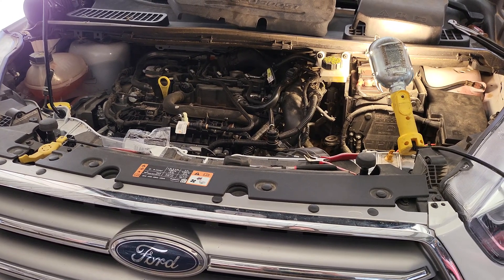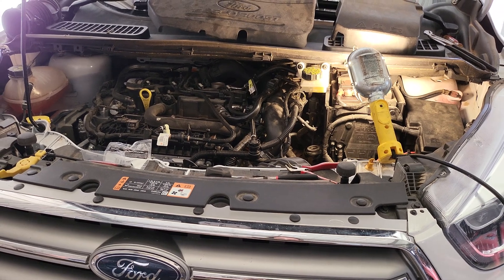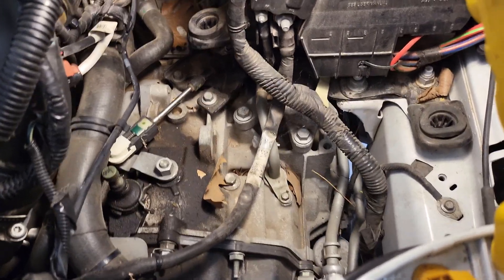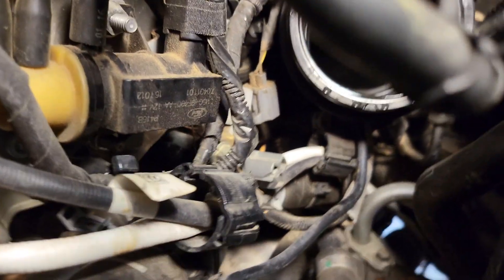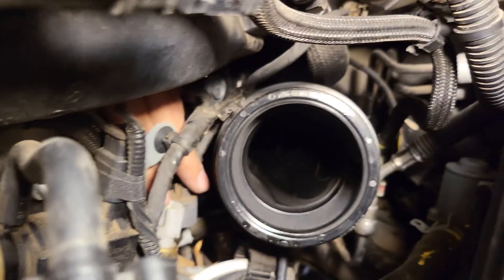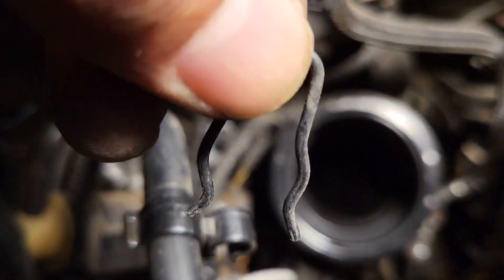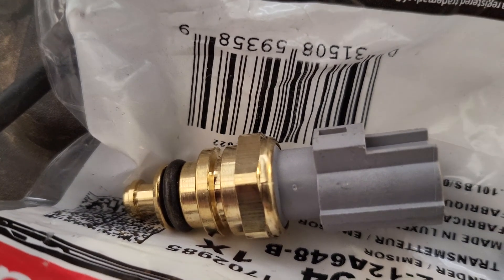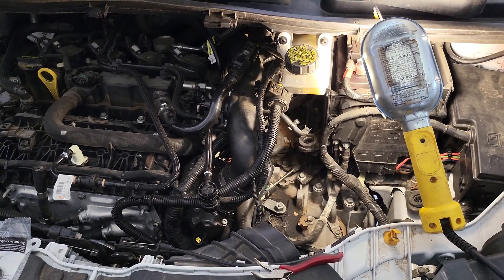Ford Ecoboost 1.5l 4 cylinder coolant temperature sensor location and how to change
2017 Ford Escape 1.5l 4 cylinder Ecoboost Charge Air Cooler Coolant Temperature Sensor A Circuit High (CAC)

other engines locations in similar spot near air intake.

DTC P00E1